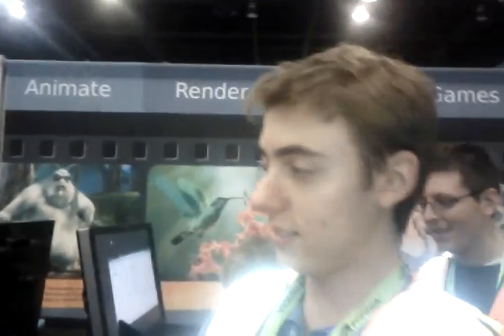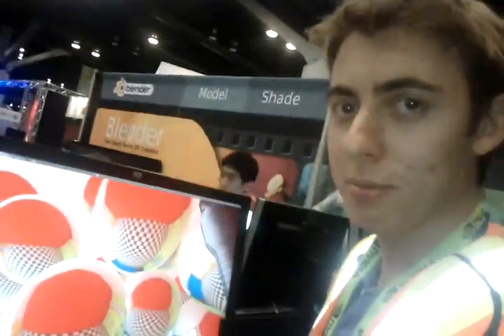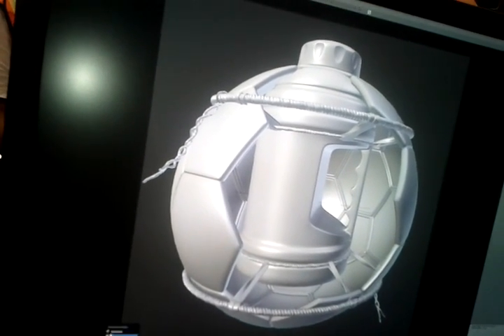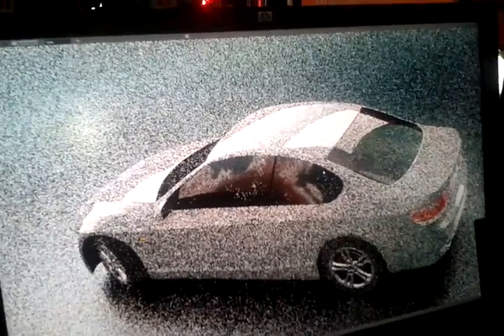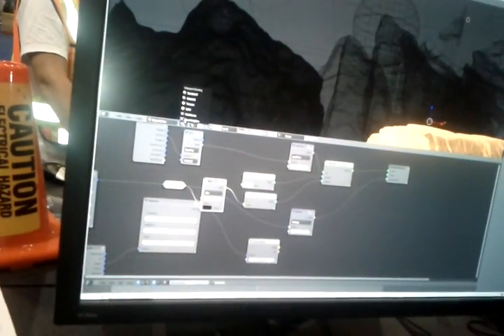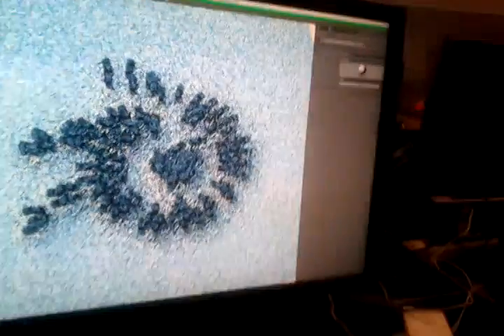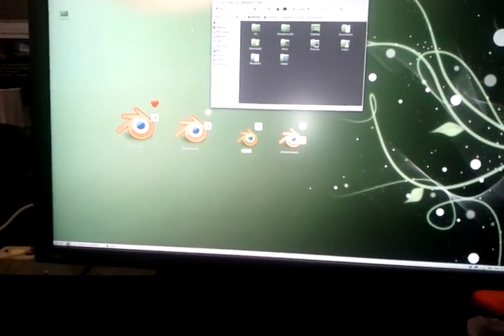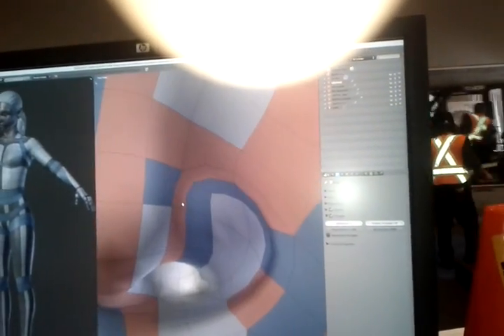Blender Booth day 0 - preparation time, Siggraph starts tomorrow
Tomorrow is the day! The Birds of Feather was a huge success and the Trade Show will take over the last days of Siggraph.

In the Blender Booth we are demoing some features of Blender such as: Cycles GPU rendering engine, Blender Game Engine, Tracking system.
And of course, rigging, animation, modeling, ...